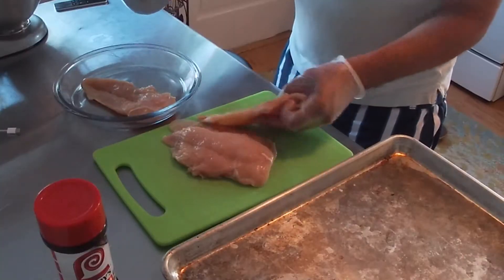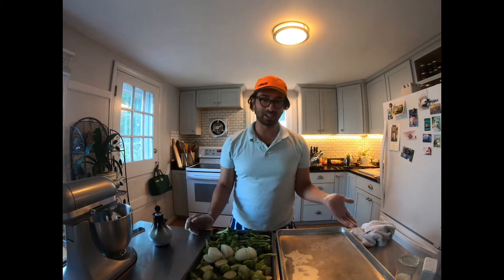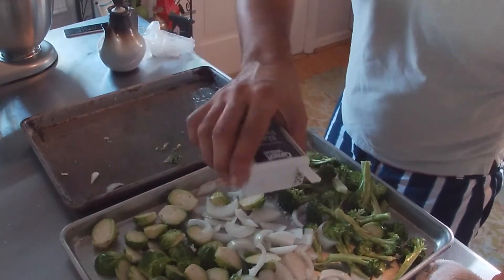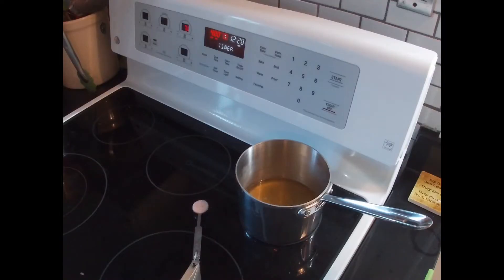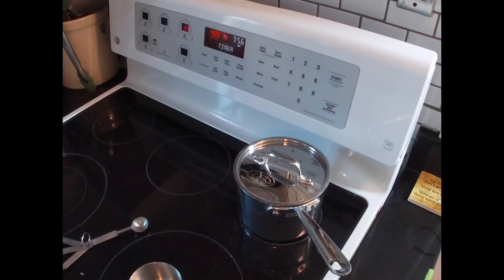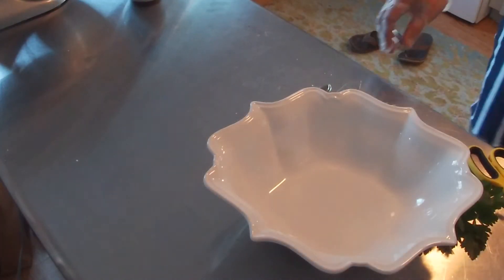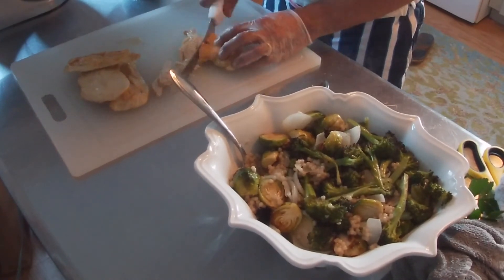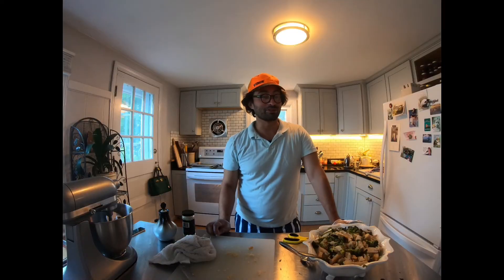Roasted Chicken and Vegetable couscous salad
Here’s an idea to make dinner with Israeli Couscous, with some roasted chicken and roasted vegetables. Delightful dinner that is fairly healthy.